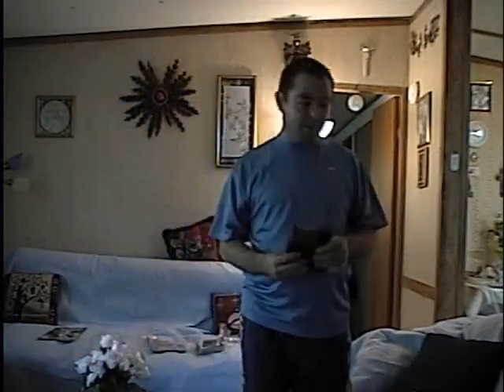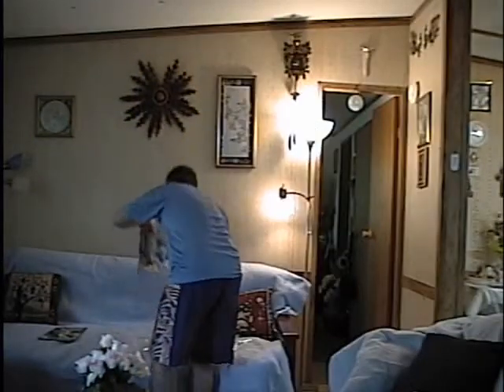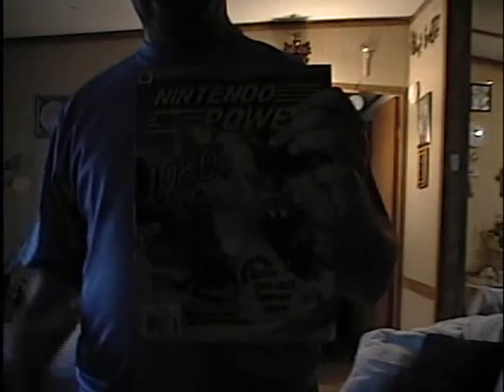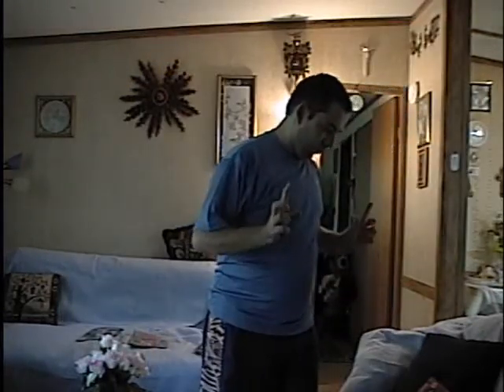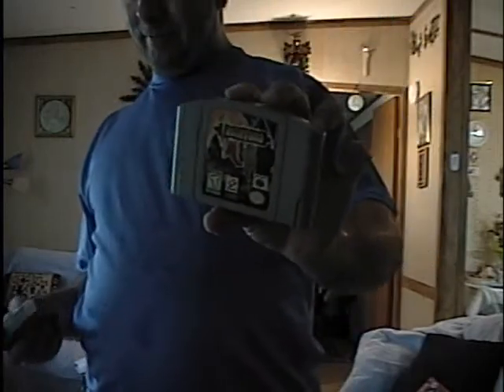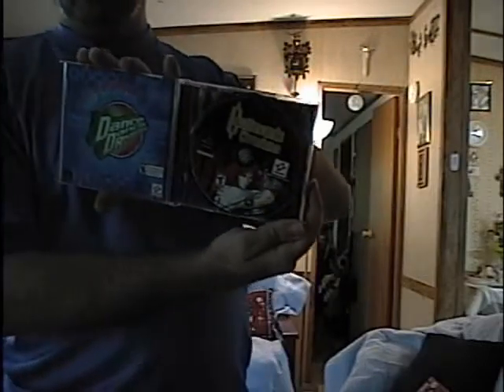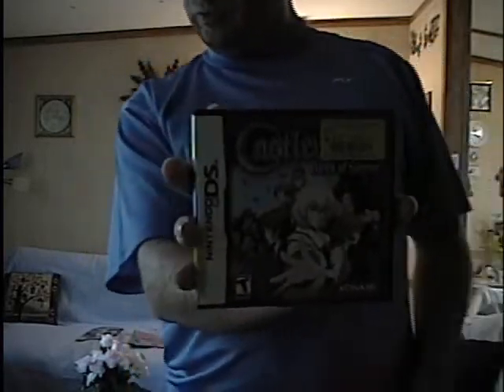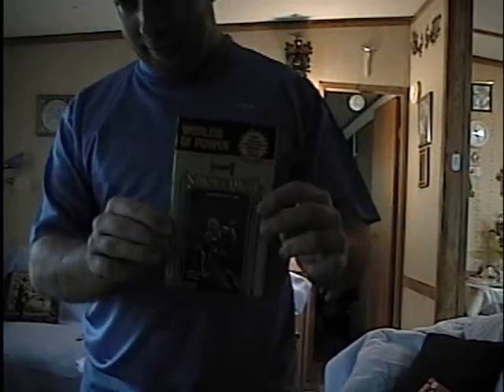My Castlevania Collection As Of 20090818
I show off my Castlevania collection.

I goofed in the video. I actually got CoD after LoI. Also, I might have gotten that NP issue new at the store instead of at a thrift store.

This will be my last update of my Castlevania collection until I get a new game.

I NEED:

GAMES:

Belmont's Revenge - Game Boy
Kid Dracula - Game Boy
Dracula X - Super Nintendo
Symphony of the Night - Sony PlayStation
Aria of Sorrow - Game Boy Advance
Dracula X Chronicles - Sony PSP
Judgment - Wii
all Japanese-exclusive games

CONSOLES:

PSP
Wii
Japanese consoles

BOXES:

all except SCV4, Bloodlines, and DS games

MANUALS:

all except CV3, SCV4, Bloodlines, and DS games

Amazon Digital Wish List